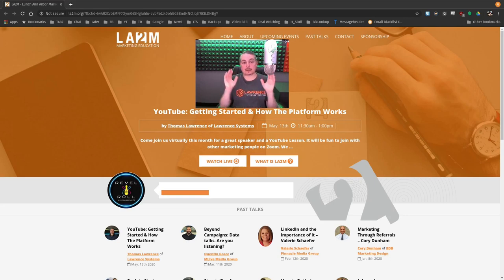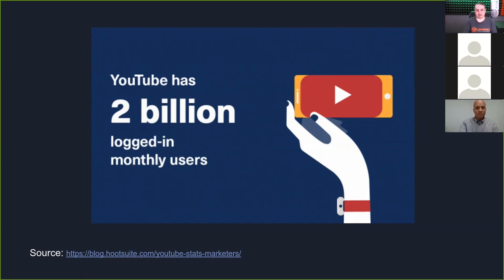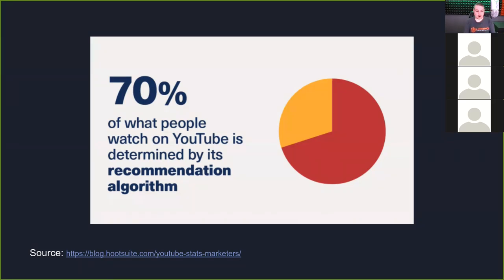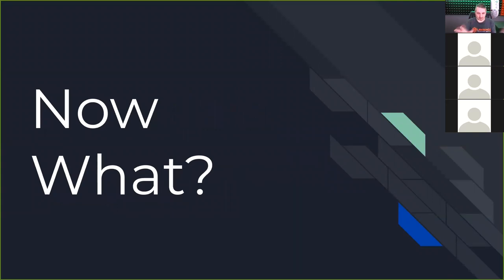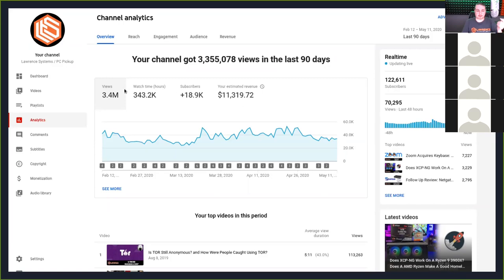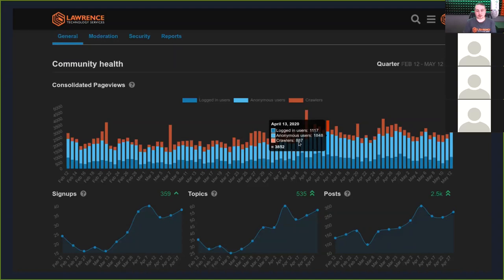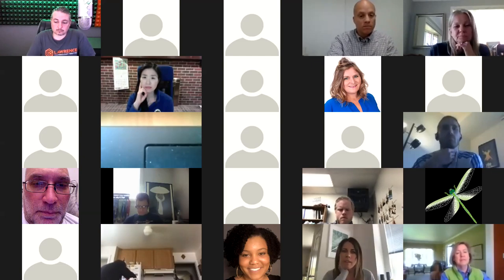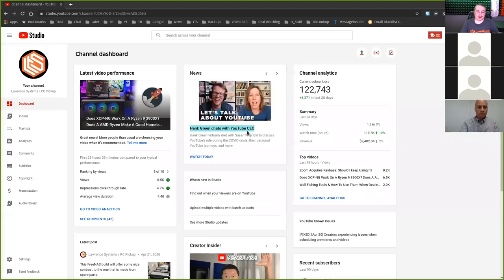LA2M Zoom Meeting: "YouTube Getting Started & How The Platform Works"